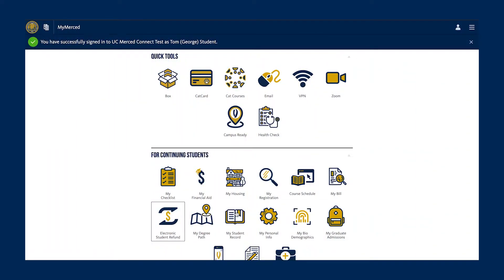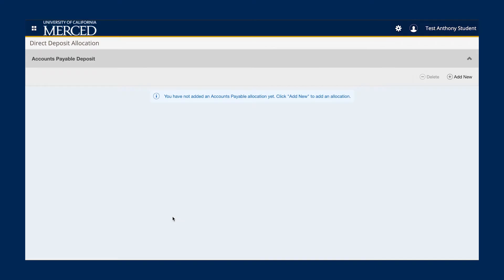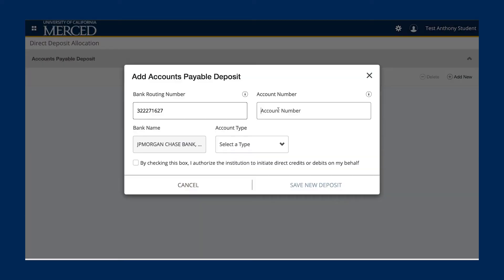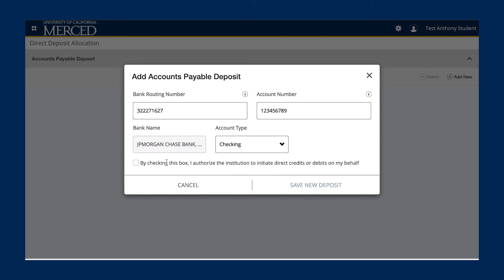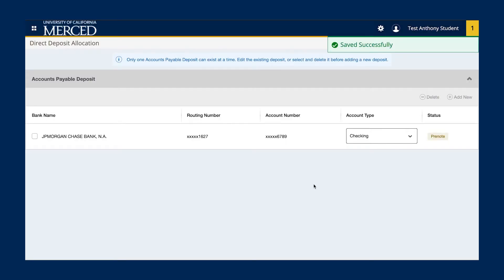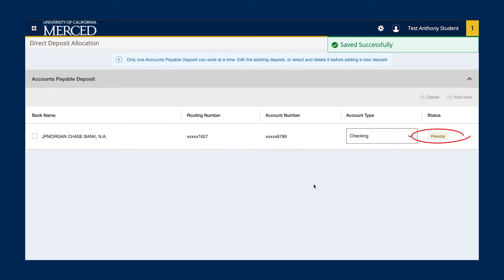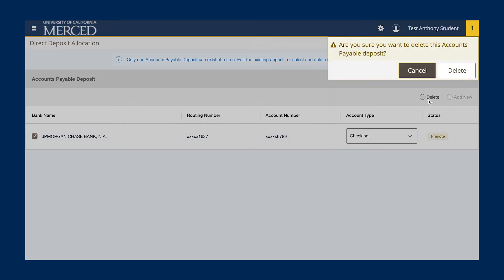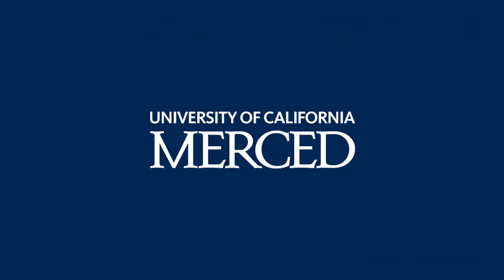How to Enroll in EFT!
This video will allow you to set up your EFT, so that you can receive your refund faster.